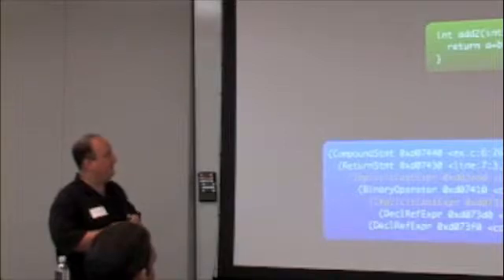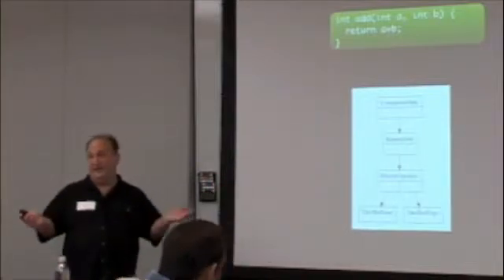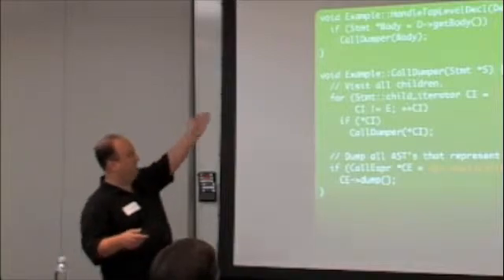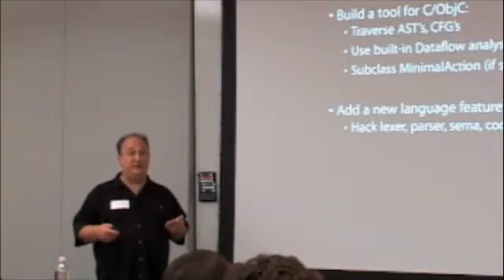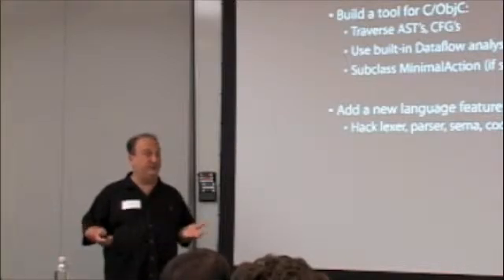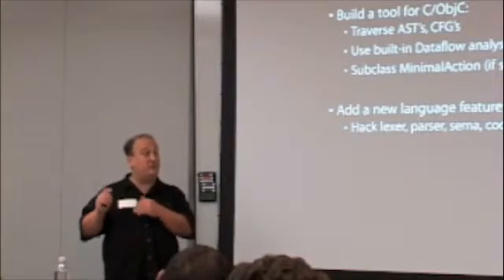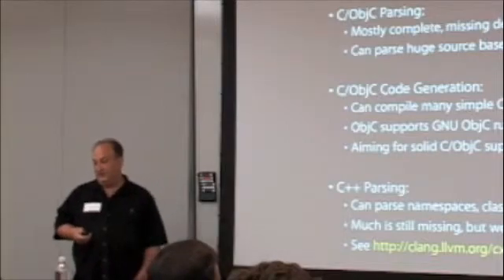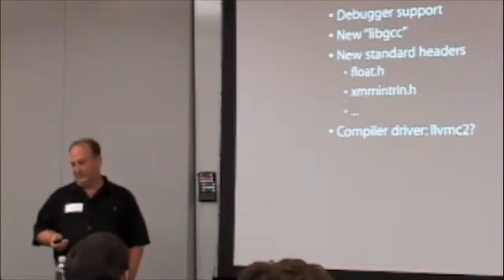2008 LLVM Developers Meeting - Clang Internals - 4 of 5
Clang is is a new C/ObjC/C++ front-end in development as part of the LLVM project. This talk describes its current status, high level architecture, and how its Abstract Syntax Trees (ASTs) work.

Talk by Steve Naroff